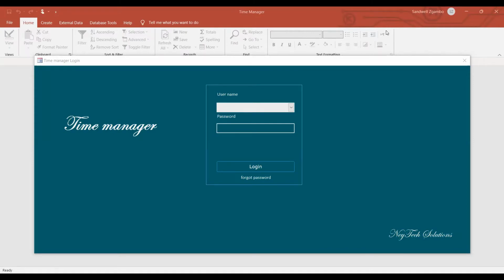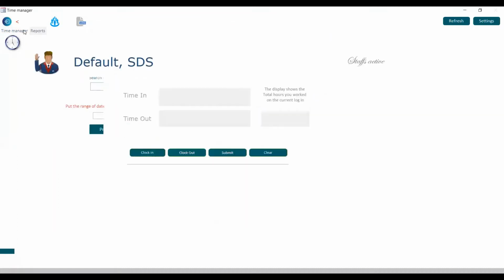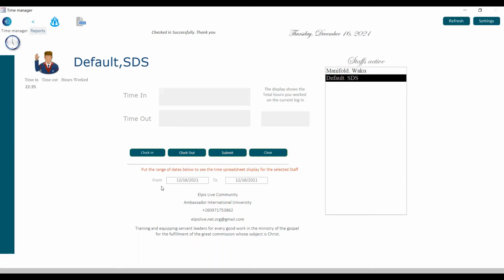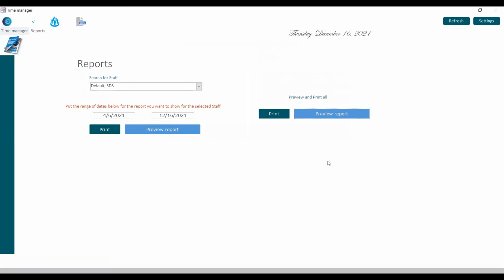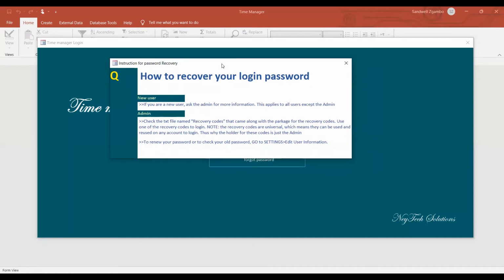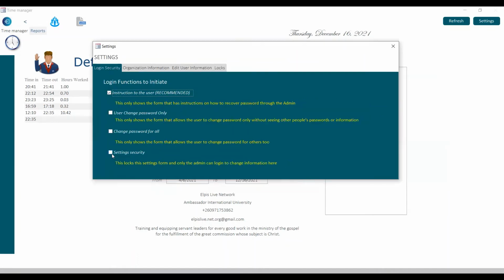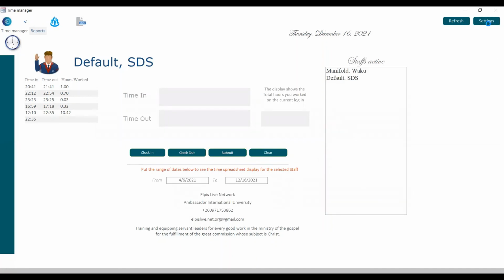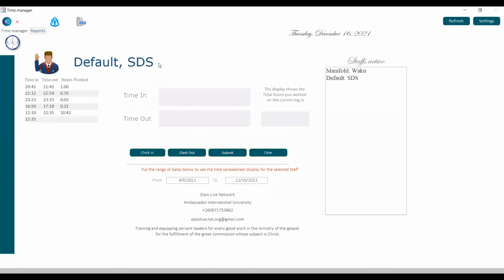Time manager MS Access for schools and Other Categories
Download the Time manager on Elpis Live Community

TIMESTAMP
02:12 Introduction to the Login Form
03:11 Introduction to the Dashboard
10:08 Settings